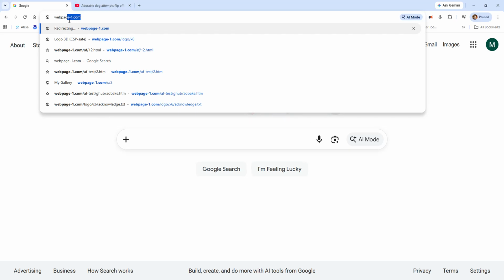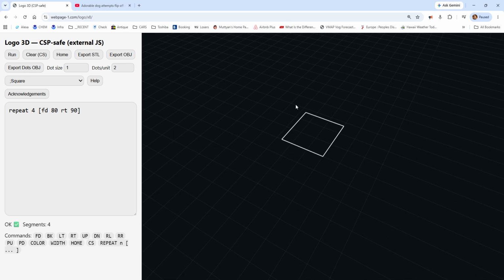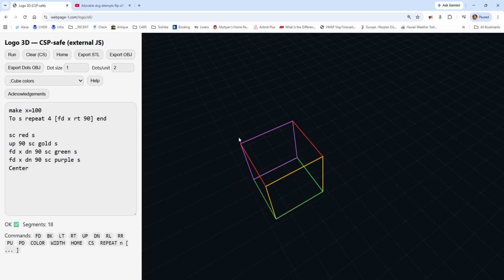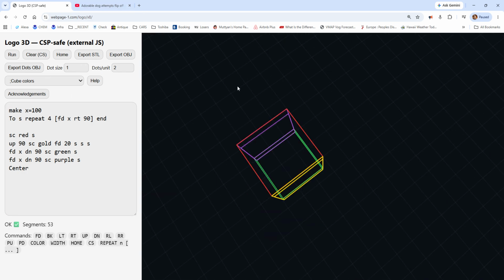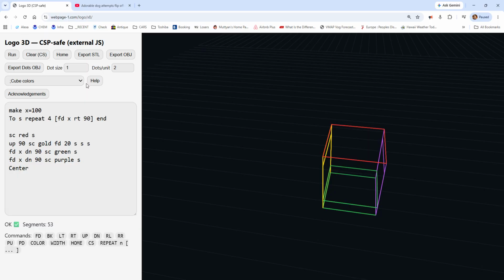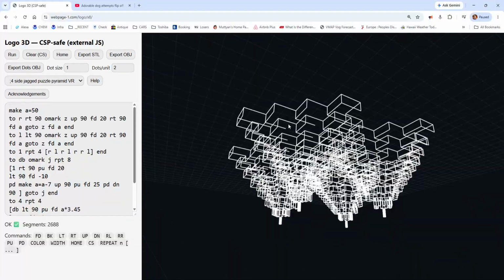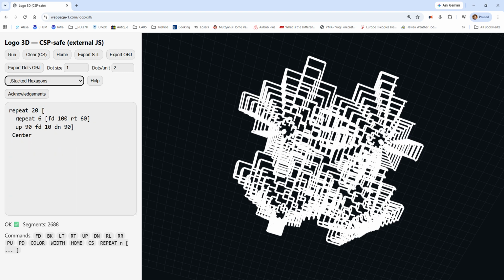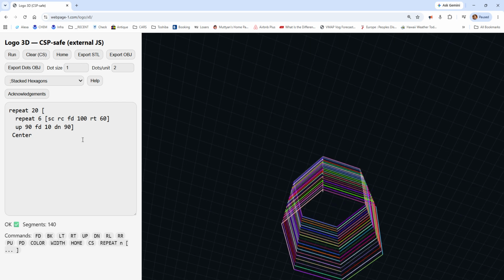Logo3D Tutor test 1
First test video explaining the free Logo3D